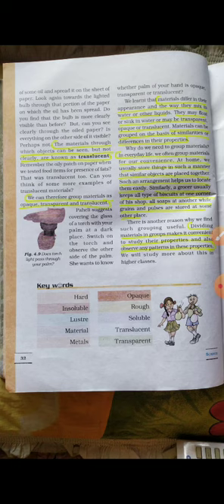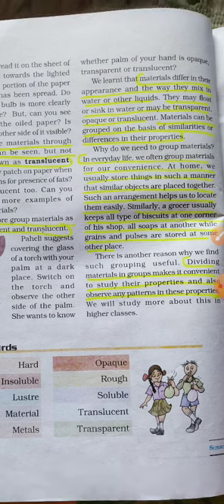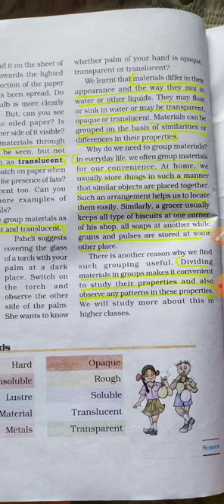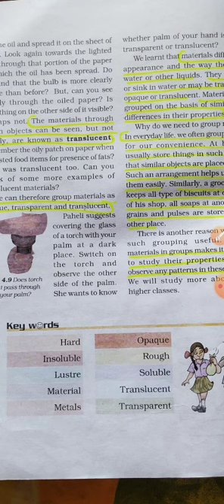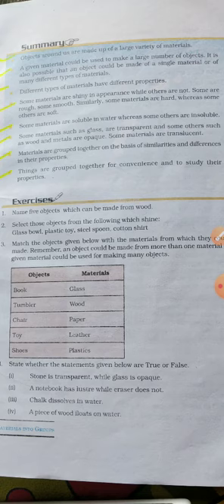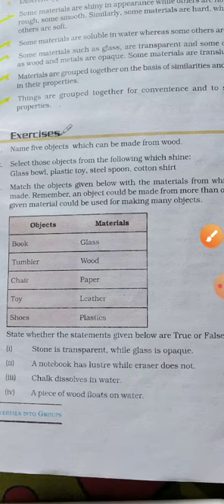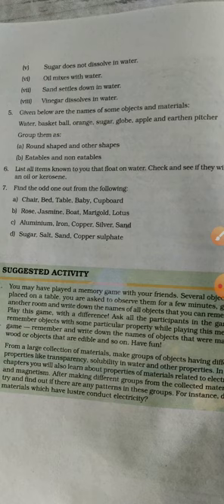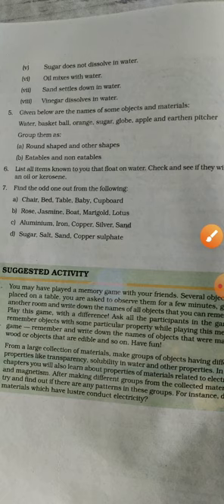Std-6th(Eng Med) Sub Science chap-4(part-3)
Rita Alpesh Bhatt  BAI AVA BAI HIGH SCHOOL, VALSAD, GUJARAT.